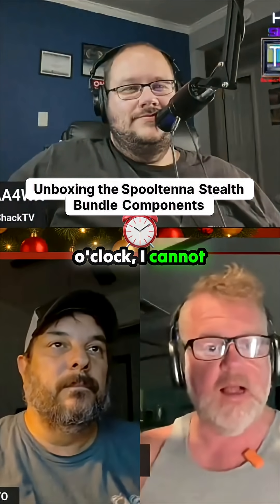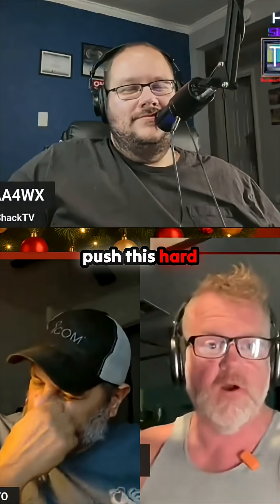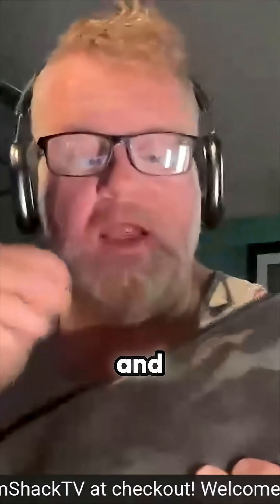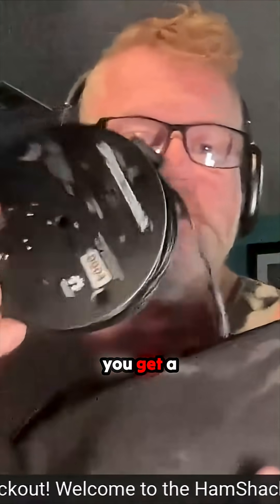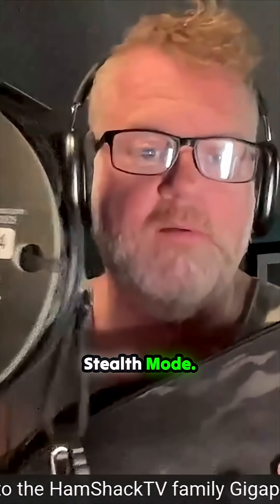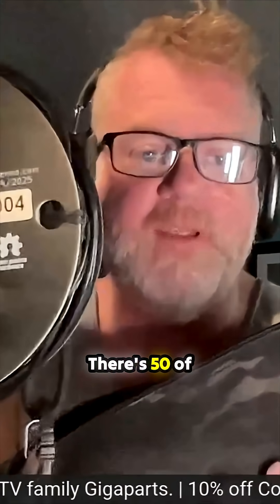Stealth Mode Activated! 🚨 This LIMITED EDITION bundle is about to disappear!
A fascinating look at one of the most anticipated gear drops from the recent holiday savings event! What exactly makes this setup so coveted? A rare Spooltenna Stealth Mode unit, limited to only 50 pieces, is revealed. The contents feature a cleverly packaged spool tin holding the necessary antenna wire, complete with a 100-watt 49:1 unun. Furthermore, the inclusion of the ABR-174 Hyperflex choke, which boasts high flexibility and interchangeable BNC/PL259 connectors over 25 feet, shows a real commitment to portable and adaptable radio operations. This collection represents peak go-bag readiness for any dedicated operator.